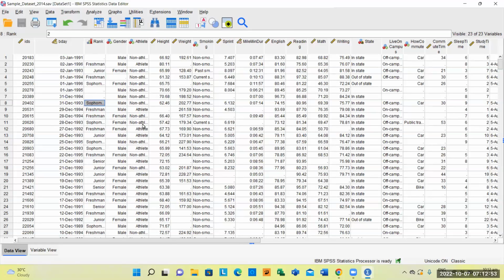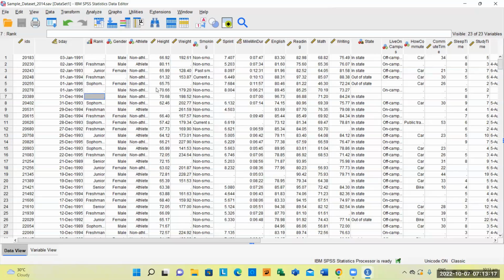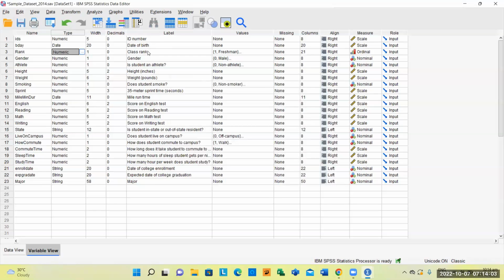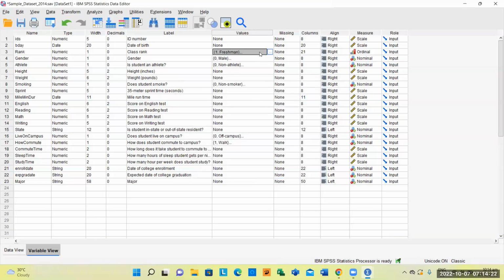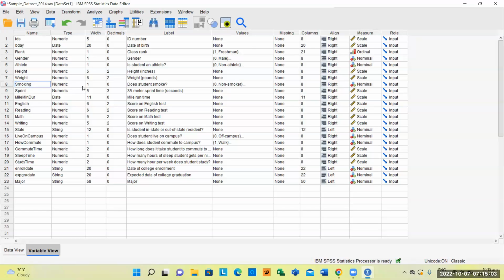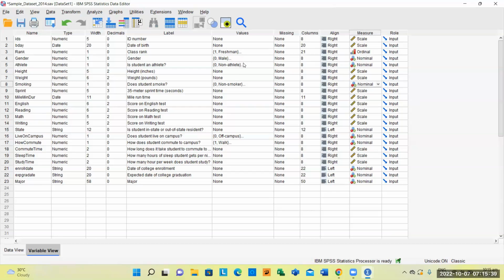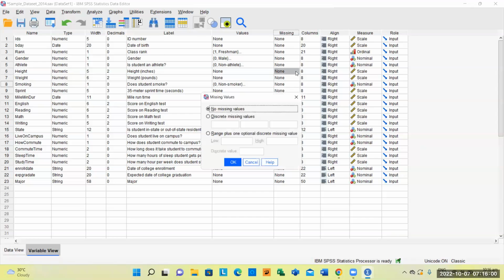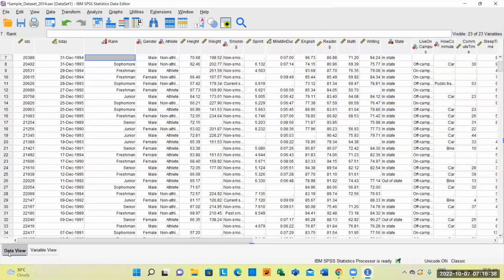Exploring a sample data file in SPSS